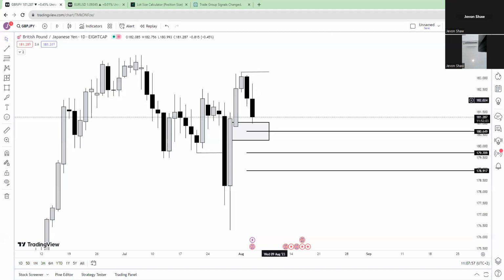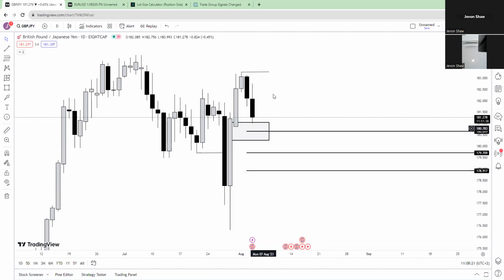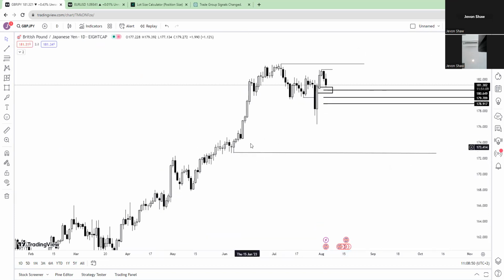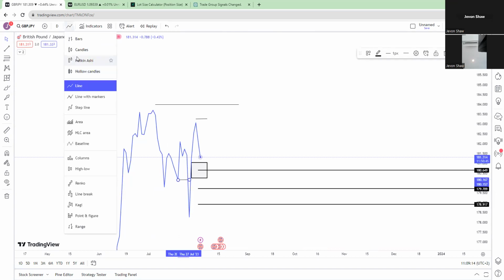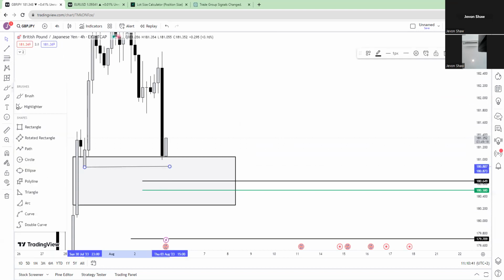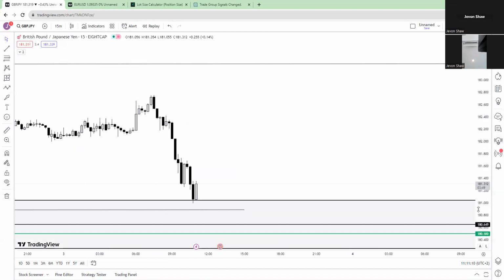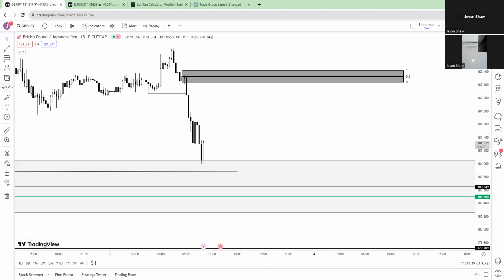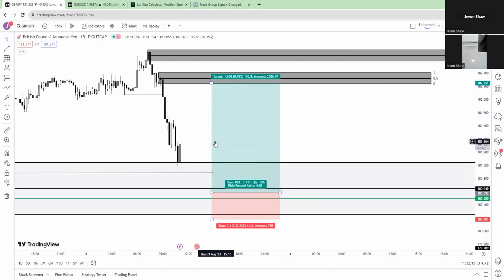Market Volatility Ahead of BoE Interest Rate Decision! Pound Faces Uncertainty 📈📉💷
In this crucial video, we unpack the highly anticipated Bank of England (BoE) interest rate decision and its profound implications on the British Pound (GBP). As one of the most influential central banks globally, the BoE's interest rate decisions can significantly impact the GBP's strength and overall performance in the forex market.

Join our expert analysts as they analyze the latest economic data, policy statements, and prevailing market sentiment to offer you a comprehensive breakdown of the BoE's decision. We explore the factors driving the central bank's stance, whether it be tightening or easing monetary policy, and how this could reverberate throughout the UK economy and beyond.

Discover the potential trading opportunities that arise in the aftermath of this pivotal event. Whether you're a seasoned forex trader or a curious observer, our detailed analysis will equip you with valuable insights to navigate the turbulent waters of currency markets.

As avid traders ourselves, we rely on Vault Markets as our trusted broker, offering a wide range of trading opportunities in forex, metals, and indices. If you're looking for a reliable platform to trade on, be sure to check them out at :

To further support your trading journey, we invite you to join our free Telegram channel, where we share valuable insights, trade ideas, and market updates. It's a vibrant community of like-minded traders, so don't miss out on the opportunity to connect with fellow enthusiasts

Follow us on for regular updates and engaging discussions

Got questions or need assistance? Our team is here to support you on your trading journey.

Thank you for choosing Pharo Markets, and we look forward to helping you succeed in the forex market.